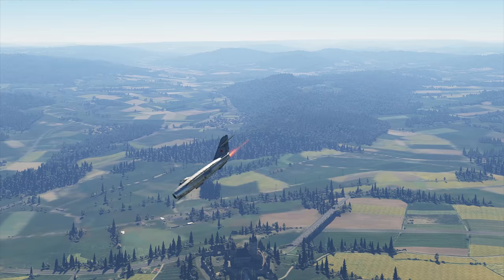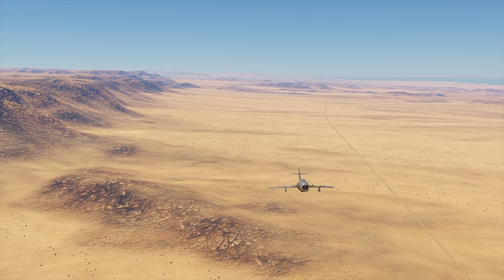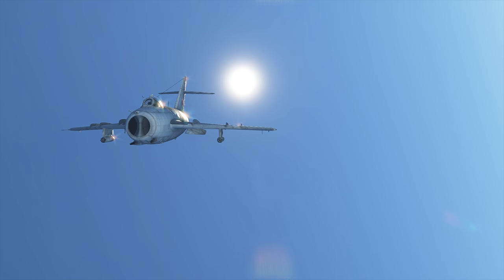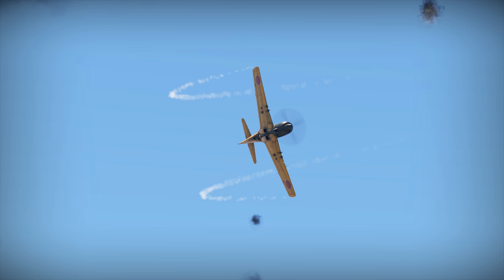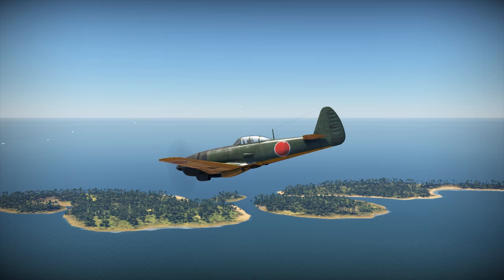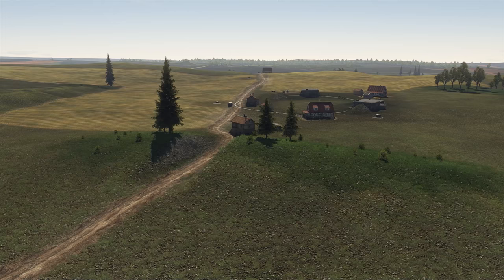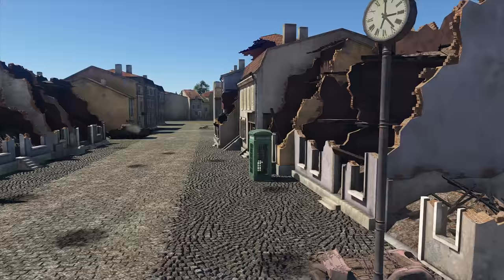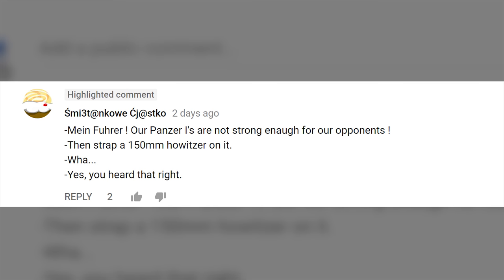War Thunder: The Shooting Range | Episode 82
In this episode:

• All inclusive and no surprises, please — the story of the Ki-94-2;
• Discovering the Maginot Line;

But first, let’s start with:

• Some advice on how to use your MiG-17 as a strike aircraft!